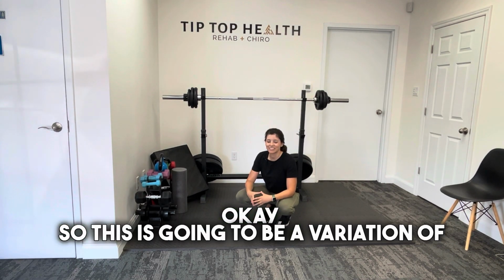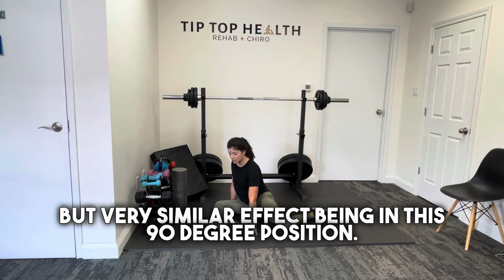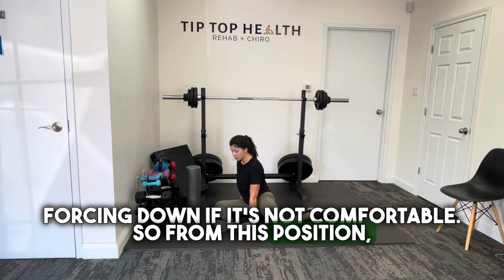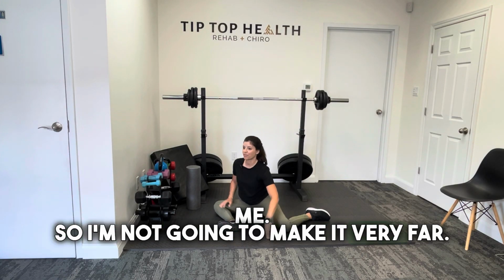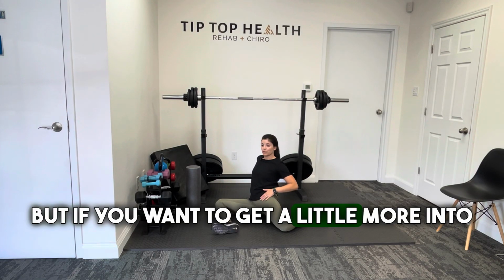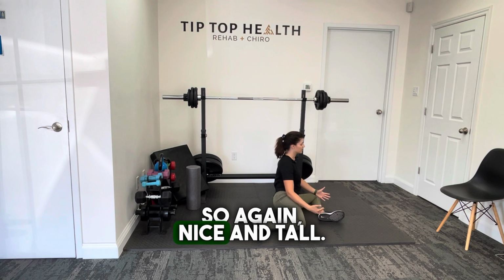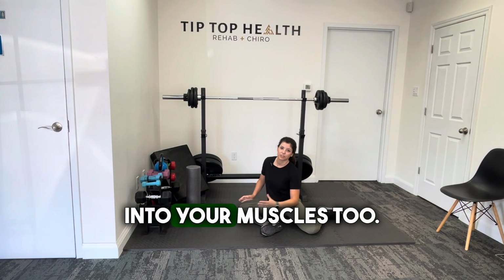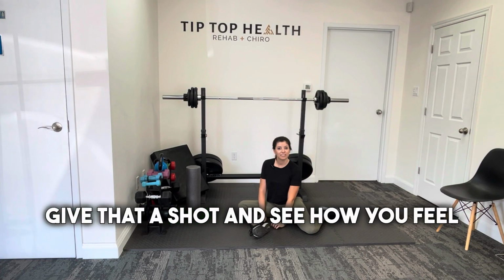Hip Mobility- 90/90 variation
A fantastic exercise to get your hips moving and loosened up, whether it's part of your warm-up, cool-down, or just to counteract the effects of sitting all day. Perfect for improving hip mobility, reducing stiffness, and enhancing overall movement!